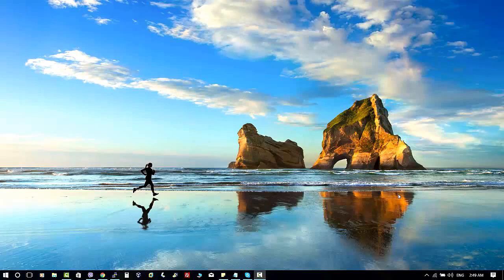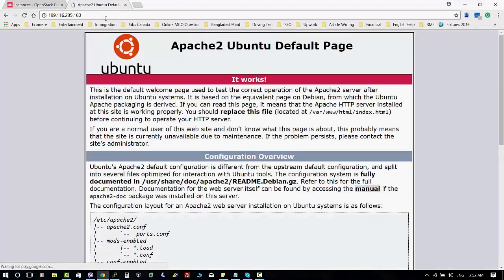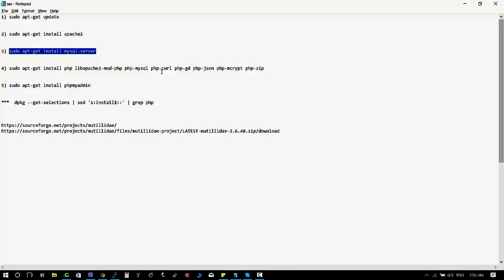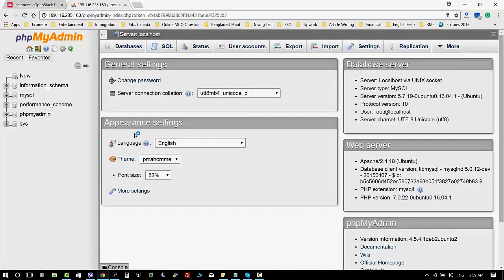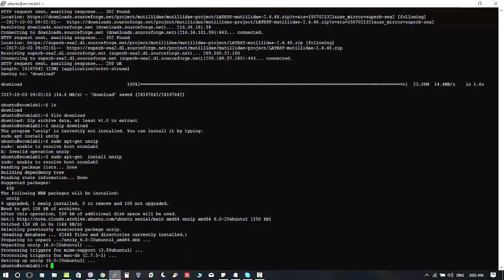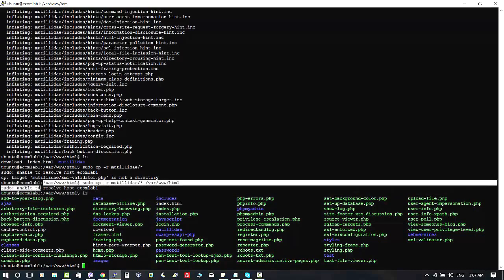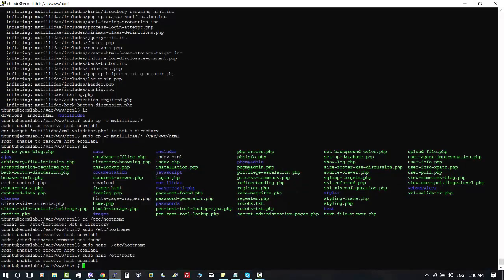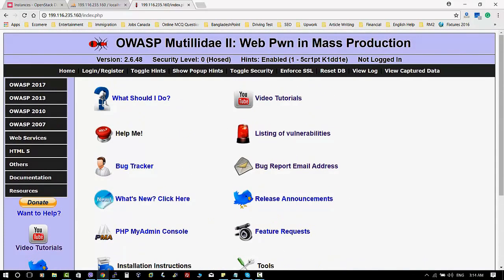How To Install OWASP Mutillidae Web Application on Cybera Cloud